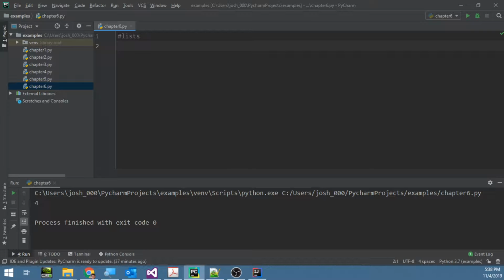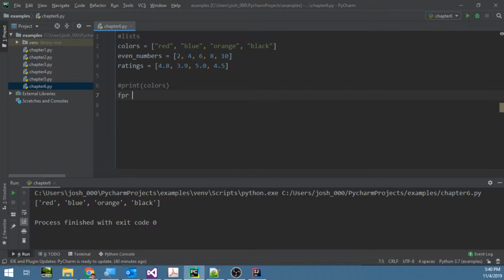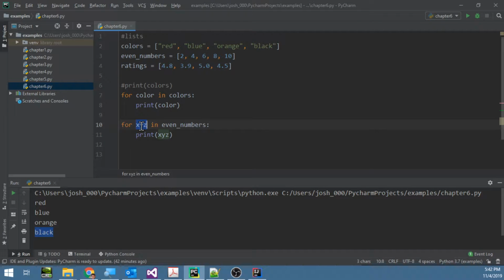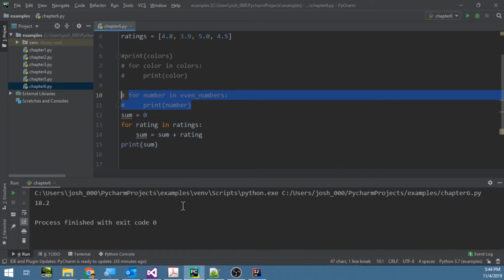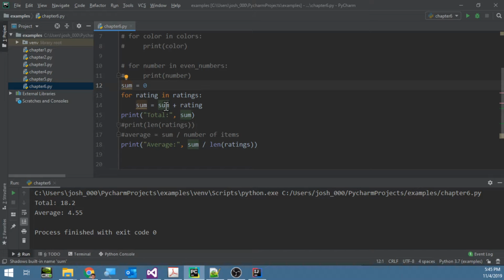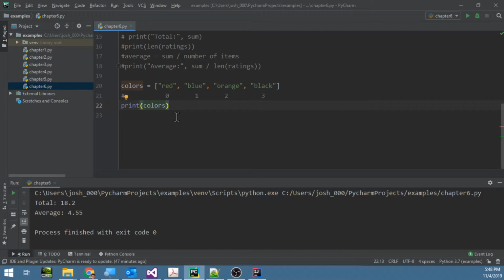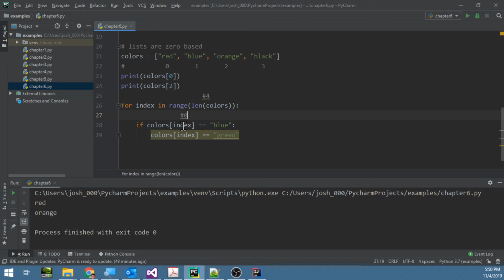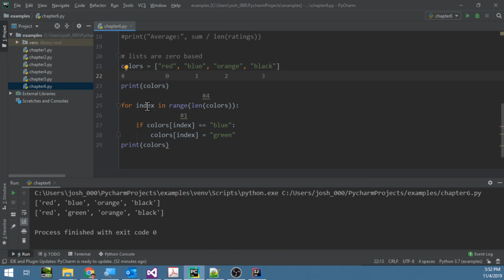Module 11 - Part 1